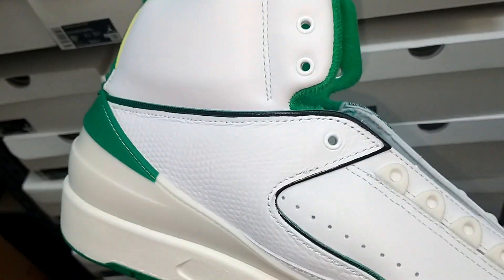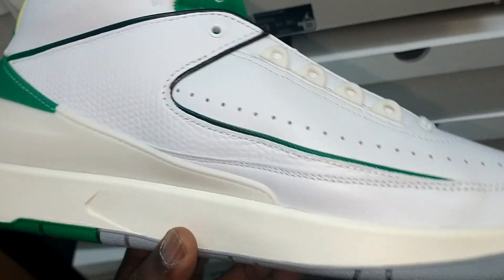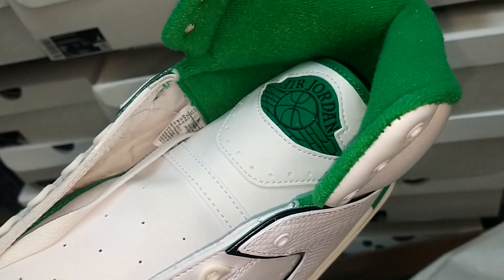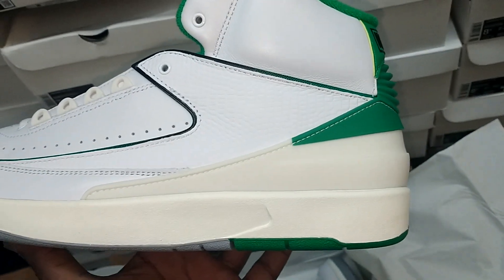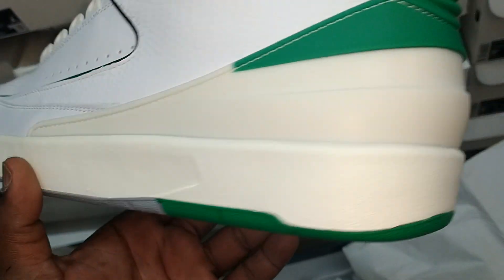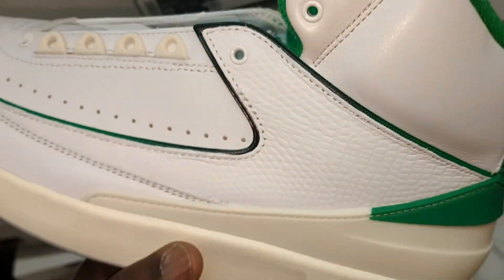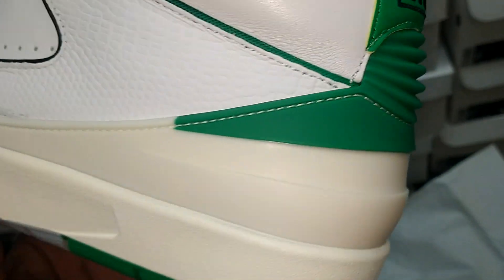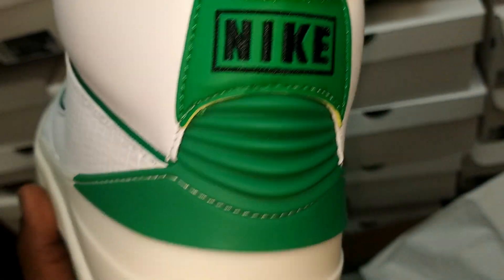Jordan Retro 2 Lucky Green